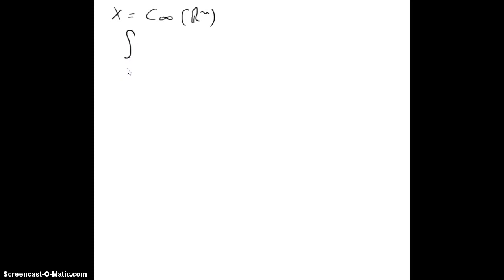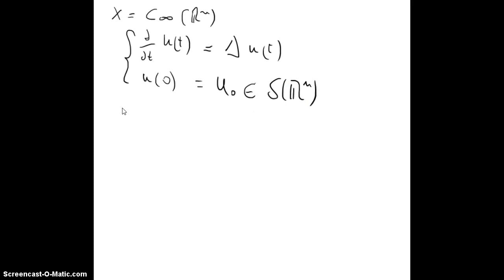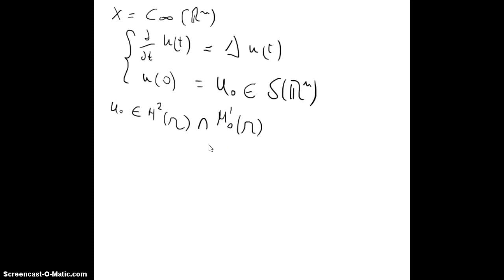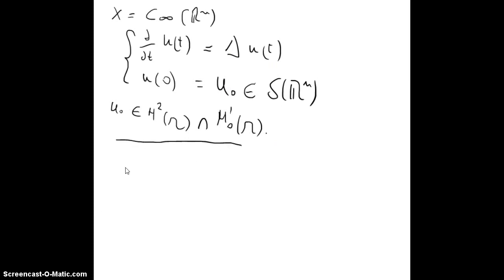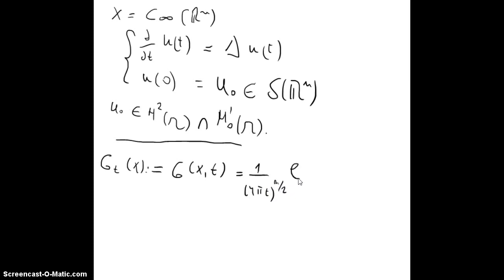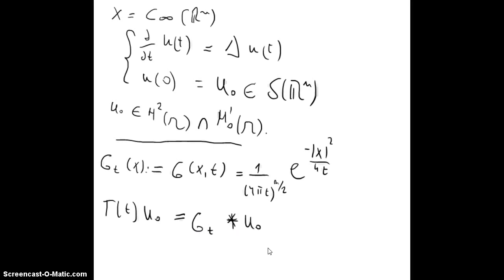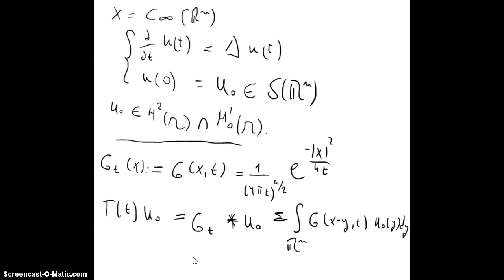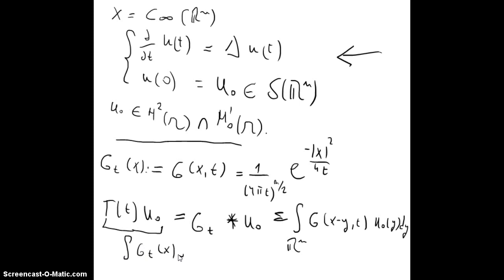15 Semigroups of linear operators - Example heat equation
15 Semigroups of linear operators - Example heat equation